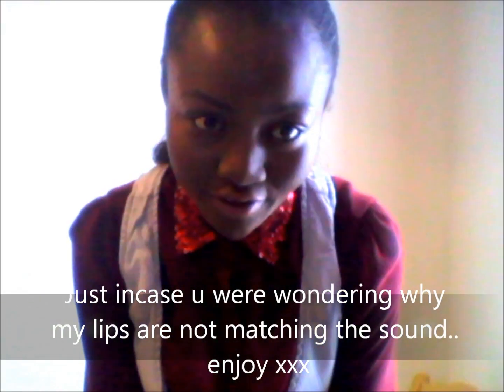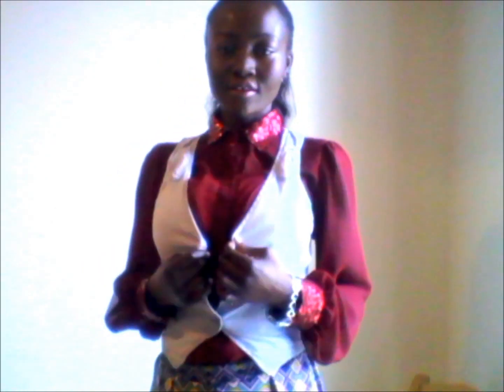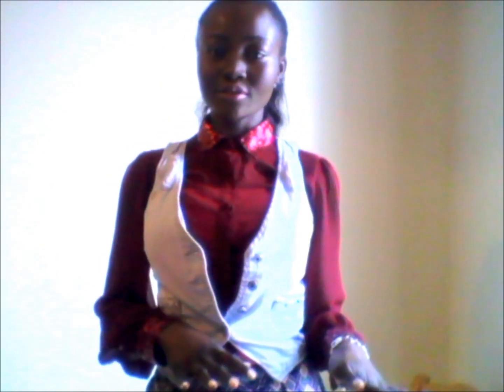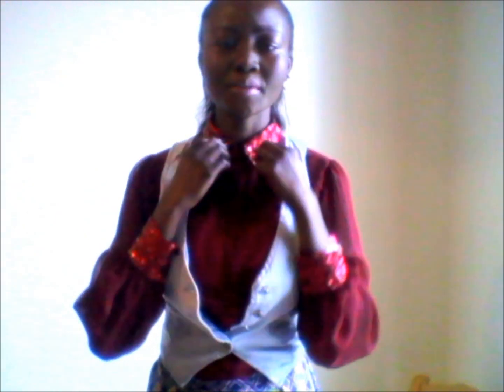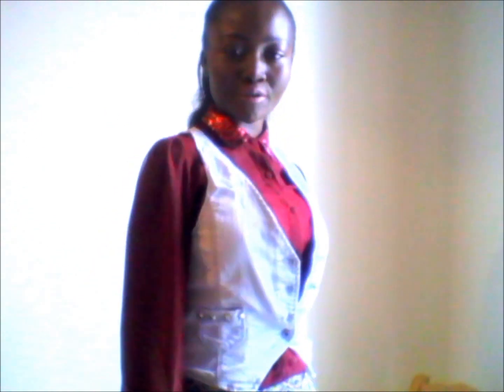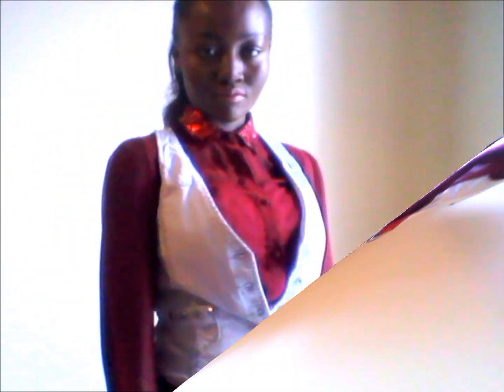OOTD | under €40 | Affordable Fashion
My first ever Outfit Of The Day..  just what i wore to church today.. kept accessories to a minimum as it is Church u know :D..

Shirt.. was a gift
Waistcoat.. €20 Bershka in Malaga
Skirt .. €3 Penneys
Black Tights... €4 Penneys
Salmon Court shoes... €10 Motive
Watch was also a christmas pressie
Engagement ring... Priceless ;)..